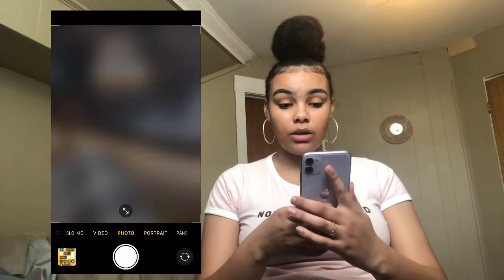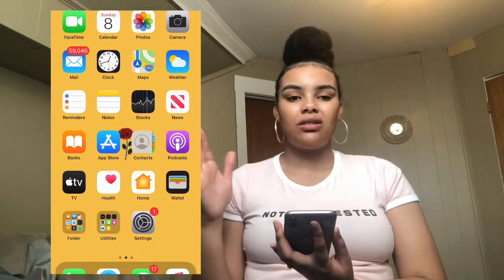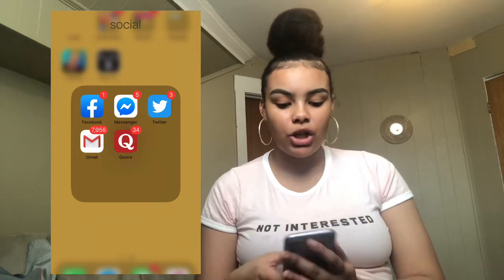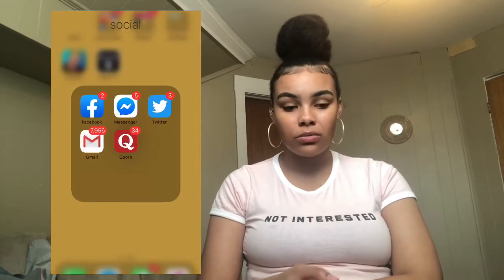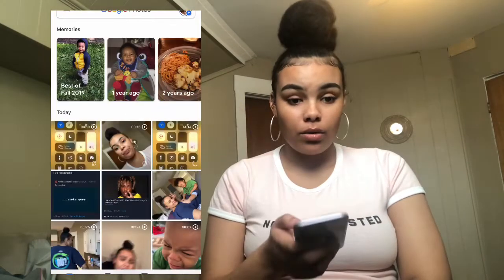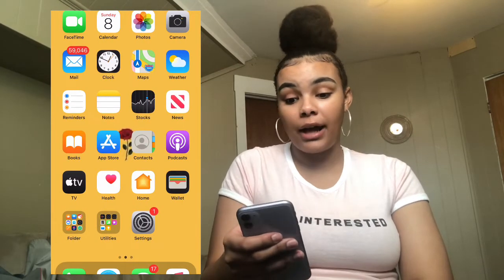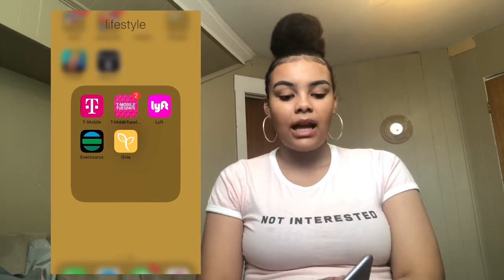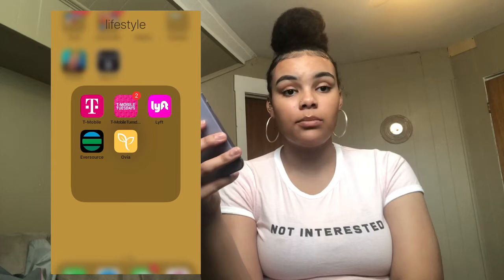What’s On My iPhone 11? (2019) | BriannaAliseTV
Hey everyone! Thanks so much for clicking on my video! Today’s video is a what’s on my iPhone 11. Please recommend good apps & future content you’d like to see from me! XOXO, Brianna